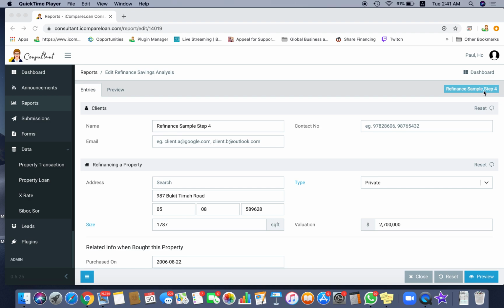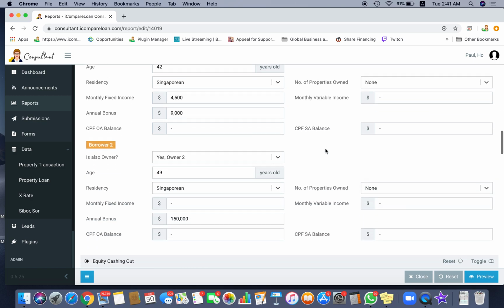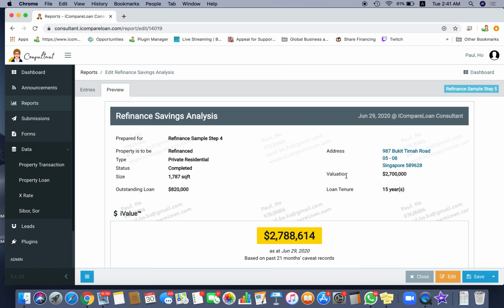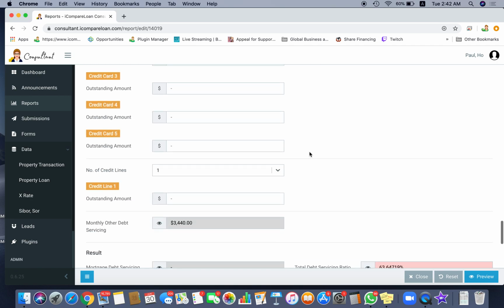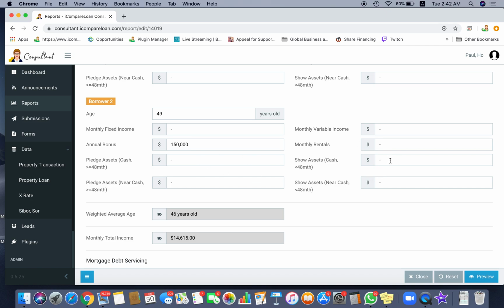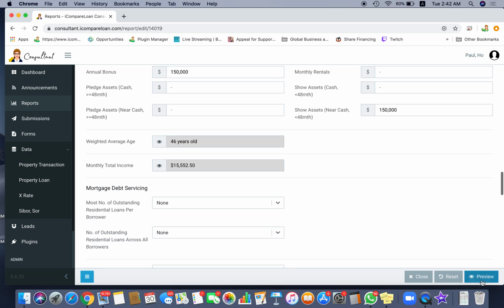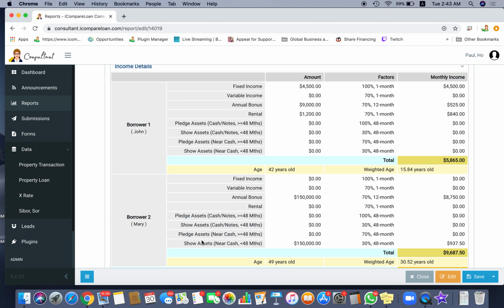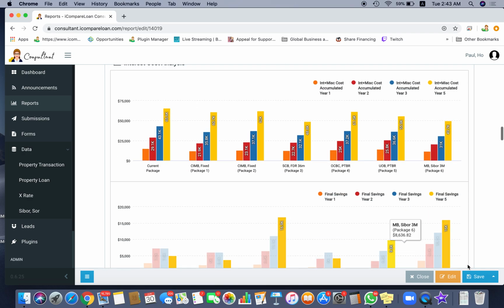Refinance Sample part 5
Refinance Home Loan when TDSR failed, how to make it pass. 2:30 min review. Evaluate customer's liabilities and incomes as well as finding where are the possible assets the customer can provide as "Proof of assets" either pledged 48 months or simply to SHOW.

Go to Refinance Sample Part 6 - Changing Sibor duration, using the commentary templates.